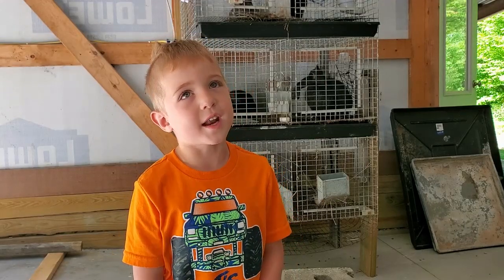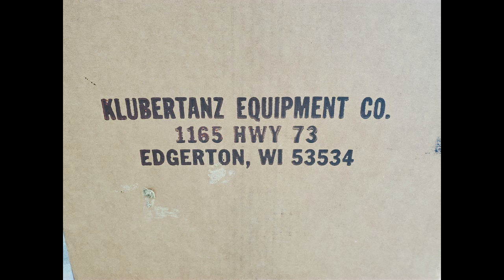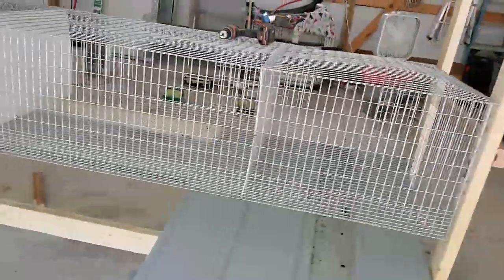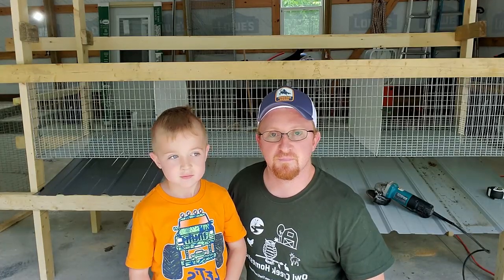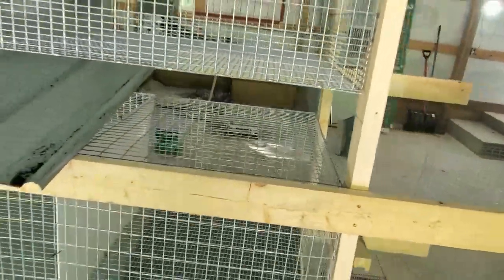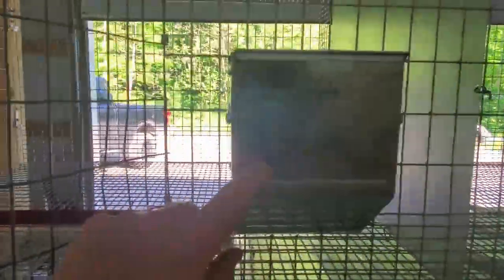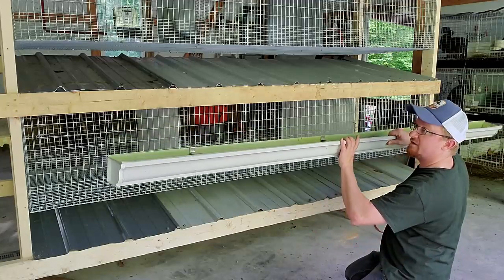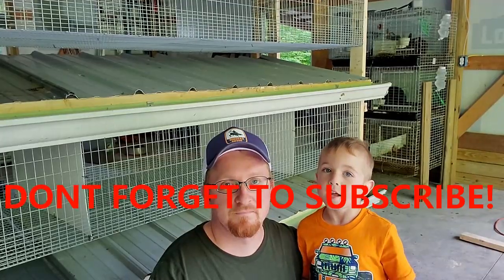BEST rabbit hutch design EVER! DIY cheap and easy!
easy cleaning rabbit hutch for indoor barn use.  large cages provide more room for more baby rabbits!  Our silver fox rabbits will be happy!